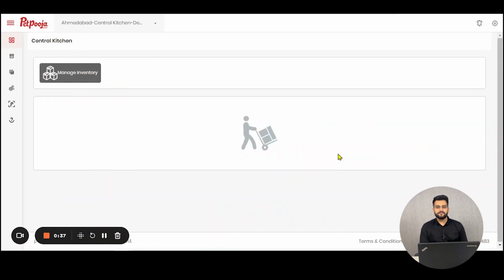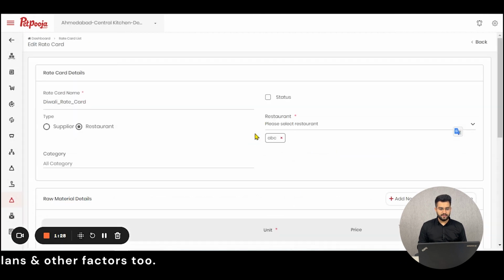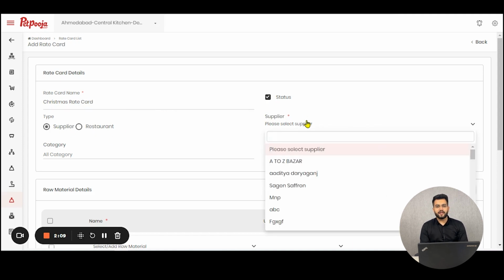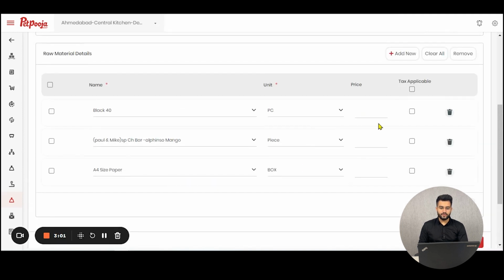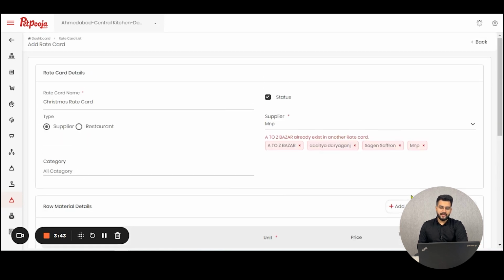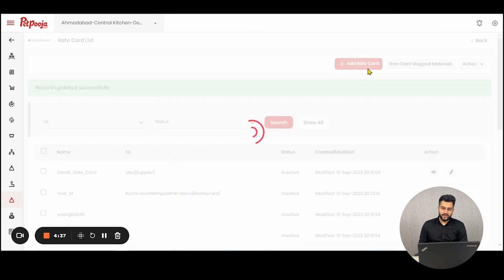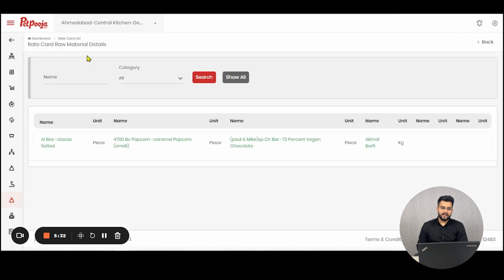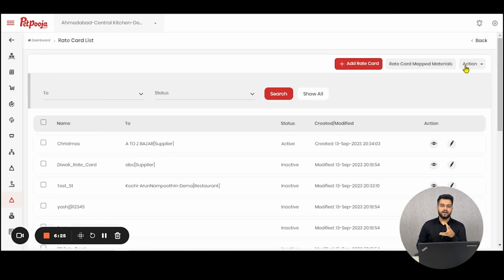Petpooja | Rate Card | English